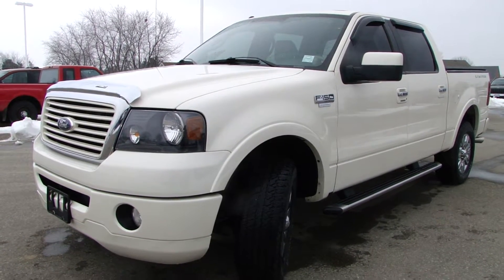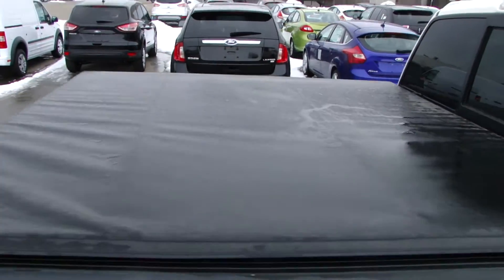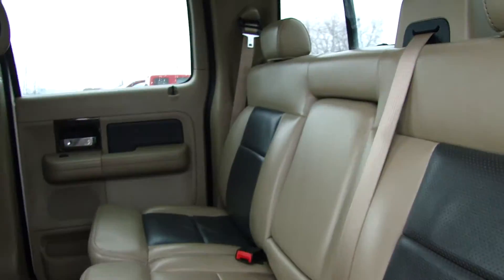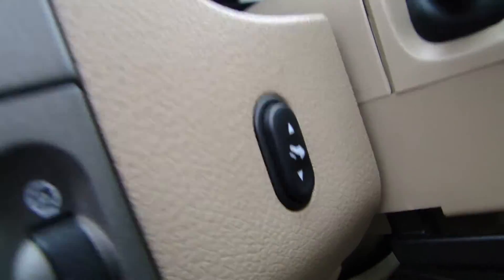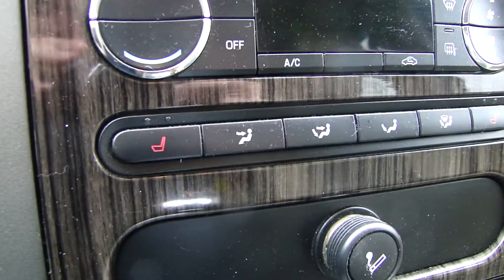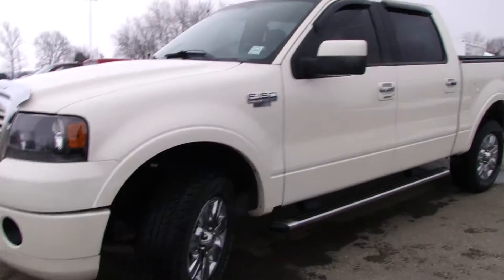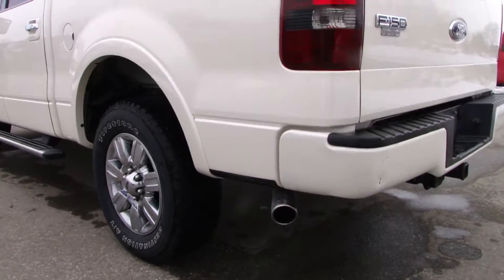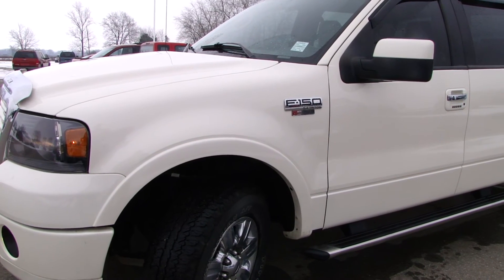2008 Ford F-150 LTD | Car Nation Canada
F132335A